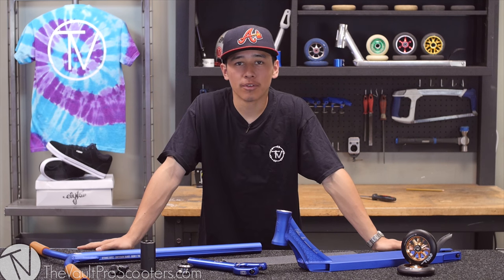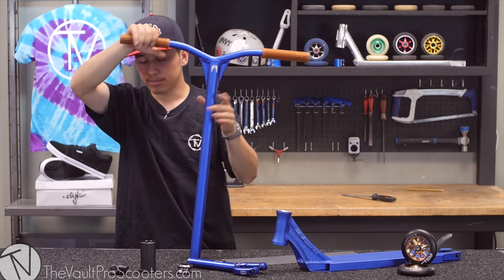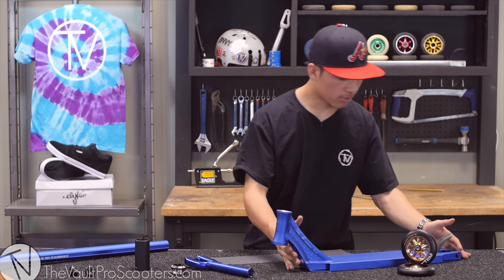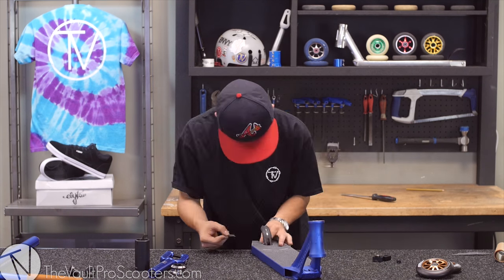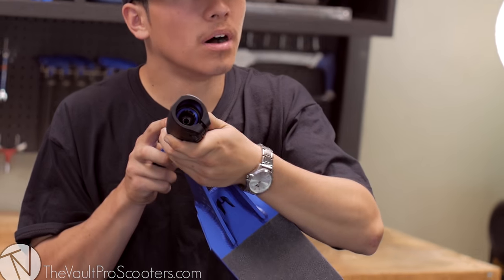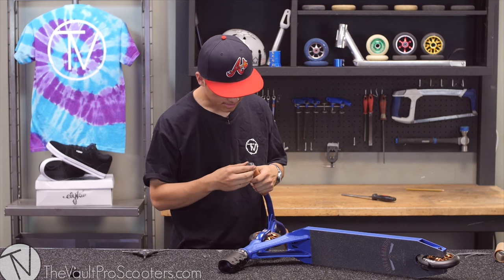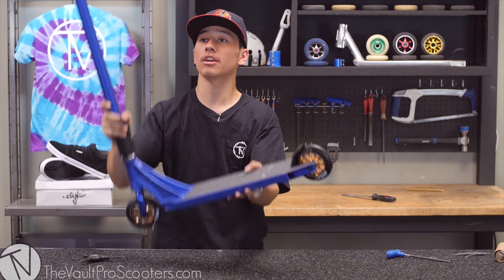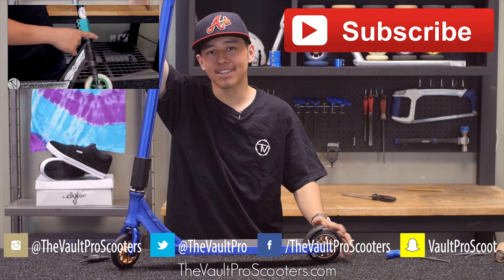Custom Build #105 │ The Vault Pro Scooters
Check out today's custom complete scooter! Aaron is calling this one the "Cholo Bolo Custom Complete"